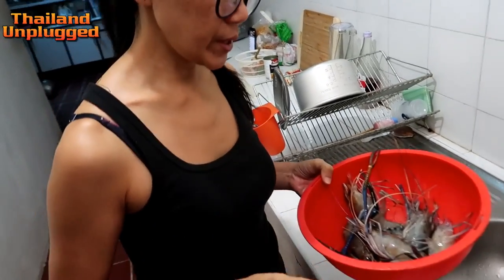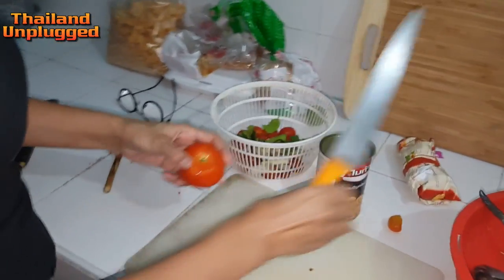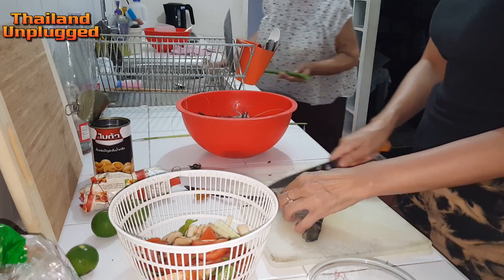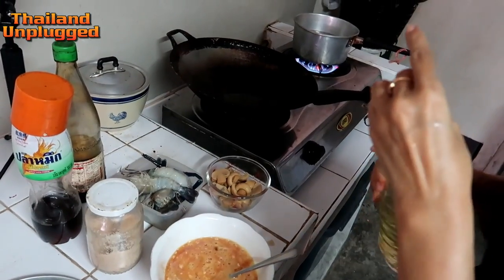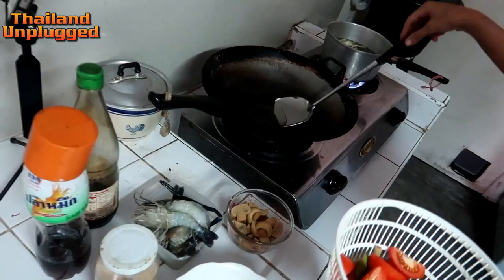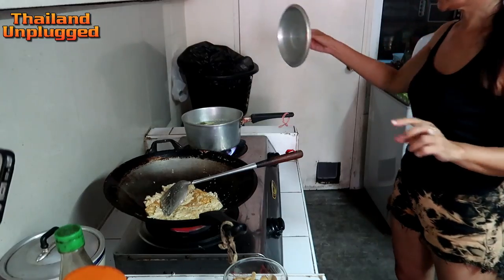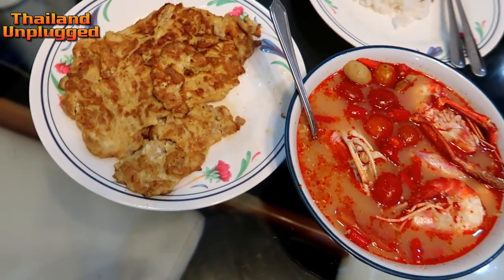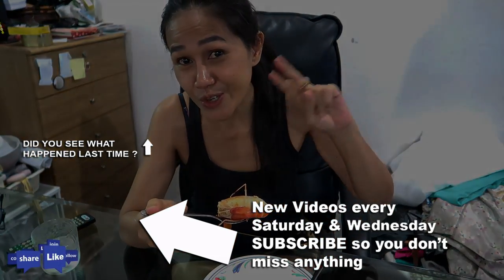Meaw Cooks Tom Yum Goong and Pork chop omelette Thai style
Today Meaw will Cook Tom Yum Goong her style and was it delicious home cooked meal can’t beat it. All fresh as you can get. Then she cooks a Pork chop omelette to top it off. Very nice indeed

อาหารทะเลต้มยำกุ้งและหมูสับไข่เจียวไทย
วันนี้จะมีอาหาร Cook Tom Yum Goong สไตล์ของเธอและมันคืออาหารอร่อยฝีมือตัวเองที่บ้านมั่นใจว่ามันสอาดแน่นอน เพราะวัถุดิบทั้งหมดสดแน่นอน จากนั้นเธอก็ทำไข่เจียวหมูสับ ที่อร่อยมาก

Pattaya Walking around the Sanctuary of Truth a Massive Temple Carved out of Wood - Vlog 010

Fantastic value Hotel on Koh Chang Thailand  Vlog 50